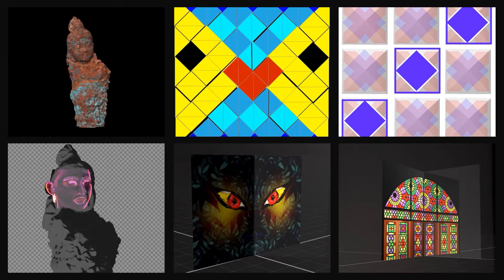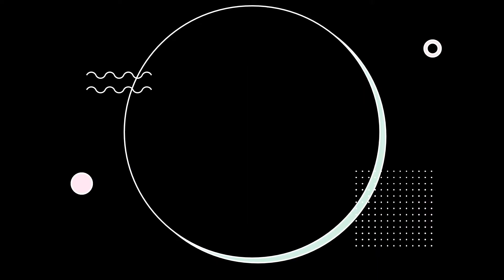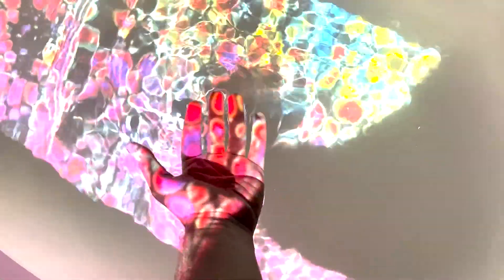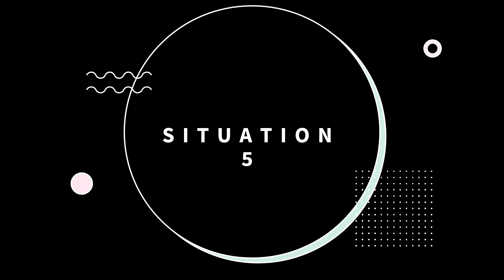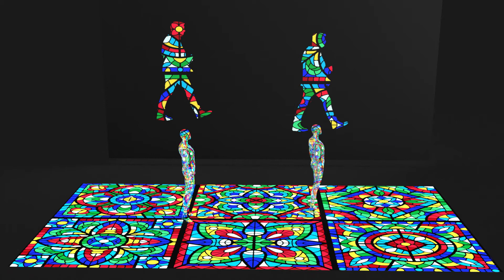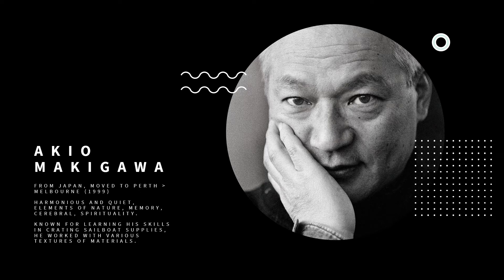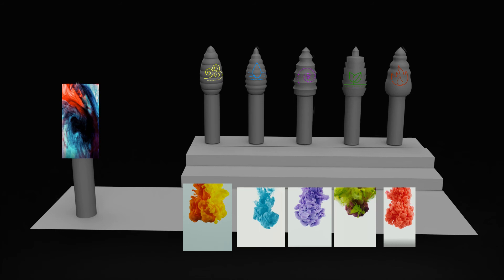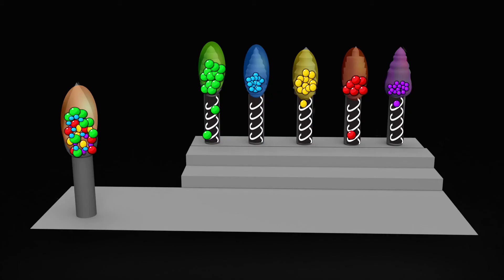Studio Fracture Frame Assignment 2